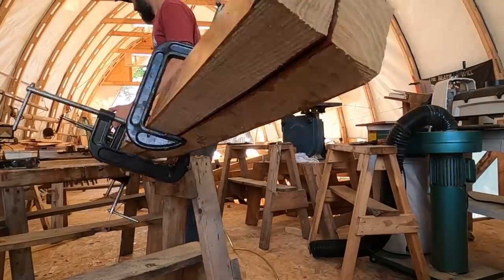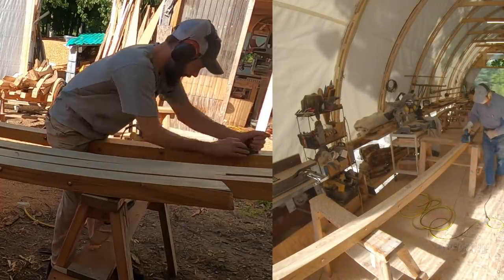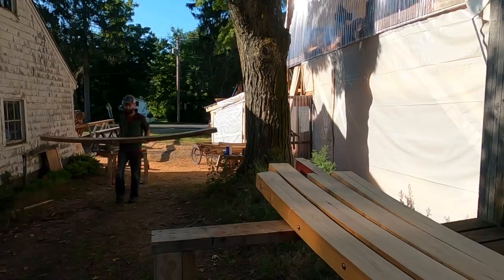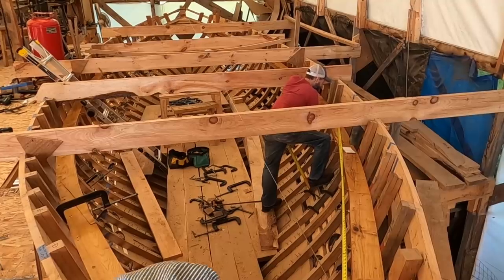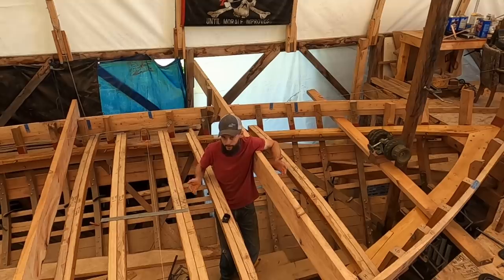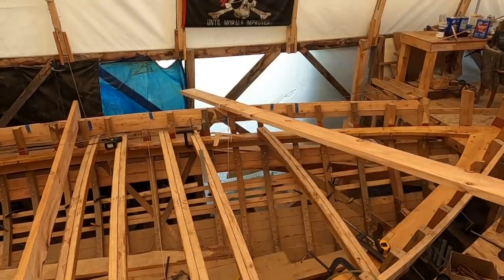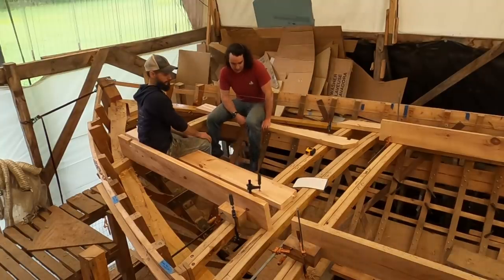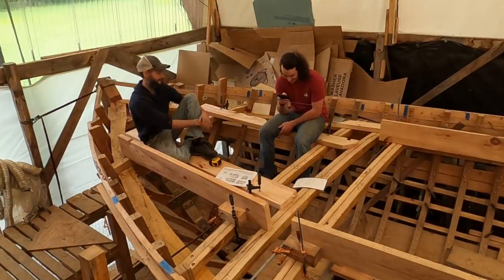Deciding the Hatch and House Locations - Ep. 130 - Acorn to Arabella: Journey of a Wooden Boat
With some help from Thad and Satchel we decide on exactly where the openings for the fore hatch, house, and cockpit should go.  With no experience sailing, it was great to have two very different and accomplished sailors give their input on how best to lay out the deck plan.  A bunch of deck beams get bolted into place and some possible ideas for a tender and lifeboat are discussed.

Many thanks for following and helping to keep this journey and the weekly videos coming!

If you are interesting in supporting/helping here are a few ways:
Acorn to Arabella wishlist: